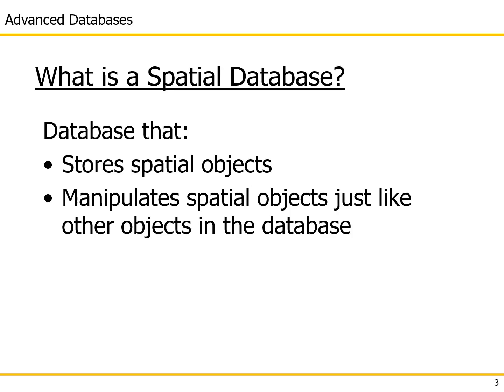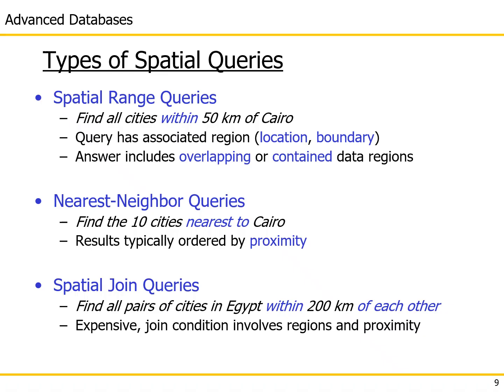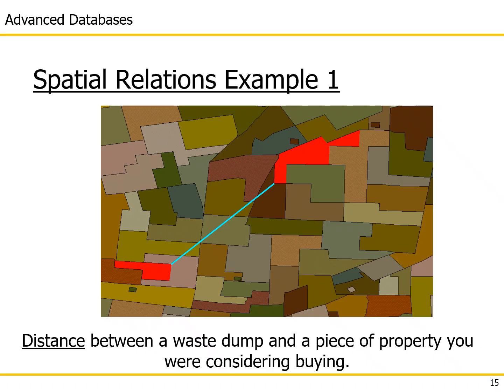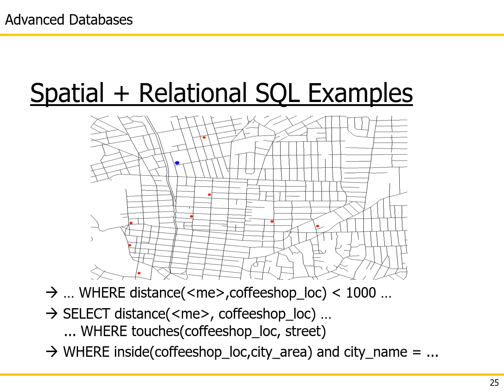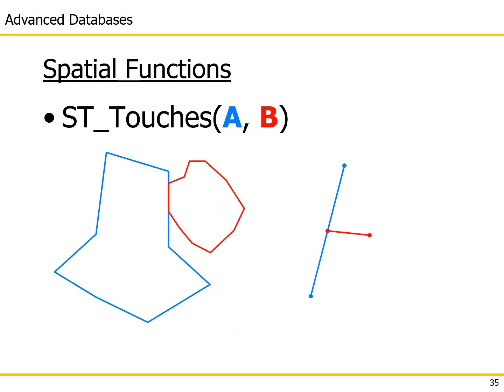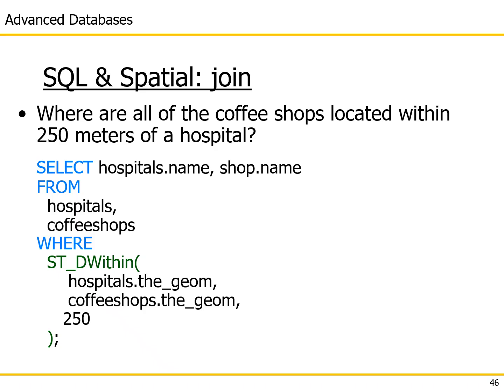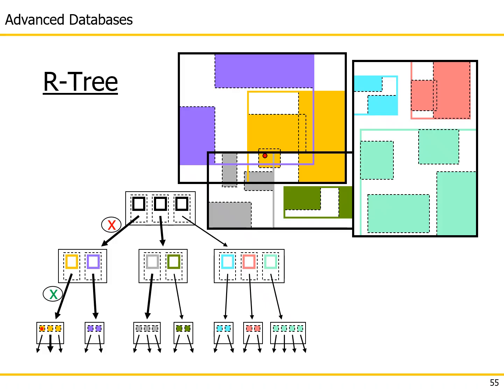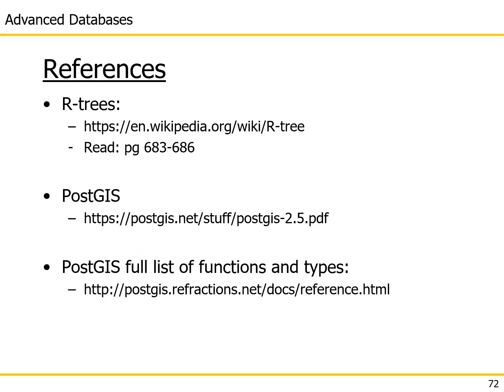Lecture 3: Spatial Databases and R tree Index.